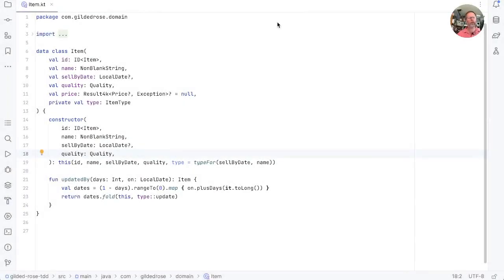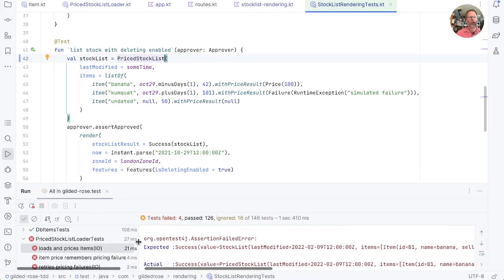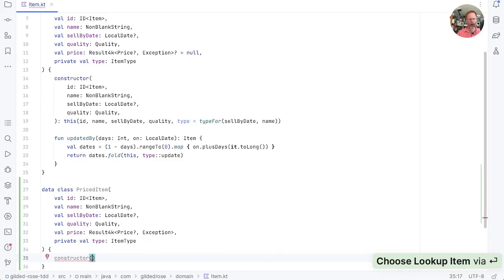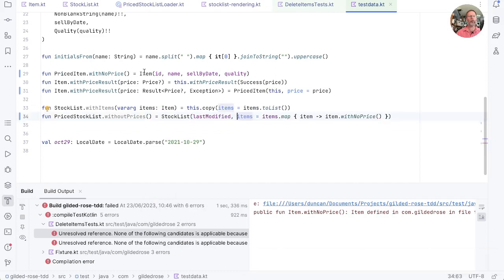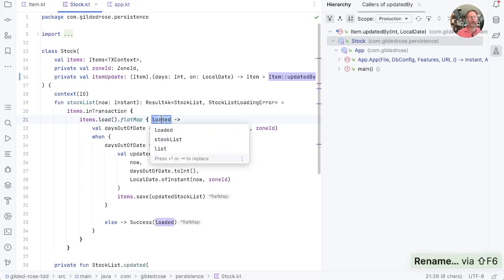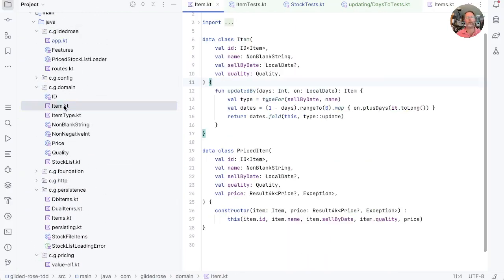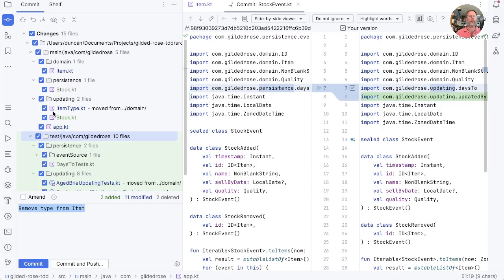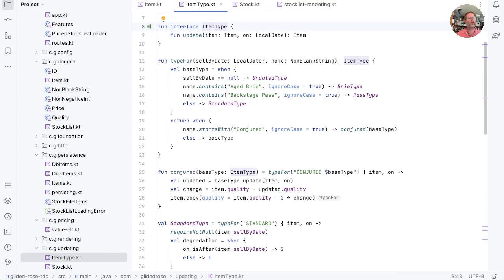Coupling and Cohesion - Listening to the code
Returning to the Gilded Rose production codebase, this week we're gointg to address an issue that has bitten us a couple of times recently - that our Item type sometimes has prices and sometimes doesn’t.

That led us to the illegal state of a repository saving prices. In Kotlin we like to use types to make illegal states unrepresentable, so we’ll introduce PricedItem and PricedStockList to prevent further errors.

That refactoring in turn raises another issue about our items and their types. Pulling on that thread leads us to introduce a new package to contain our updating code, and allows me to reflect on coupling and cohesion in mixed OO / Functional codebases.

00:00:54 Reviewing Item
00:02:16 Add PricedStockList and migrate to it
00:07:27 Commit Introduce PricedStockList
00:08:33 Add PricedItem and migrate to it
00:12:05 Ooh, another place where the state was illegal
00:14:21 Commit Introduce PricedItem
00:15:14 Why does Item need a type property?
00:18:33 Commit Remove type from Item
00:18:41 Review our package structure
00:19:22 Move types and operations into updating package
00:25:24 Commit Move item updating code into updating package
00:25:47 Using types to make illegal states unrepresentable
00:26:26 Alternative representations of PricedItem
00:27:37 Coupling and Cohesion